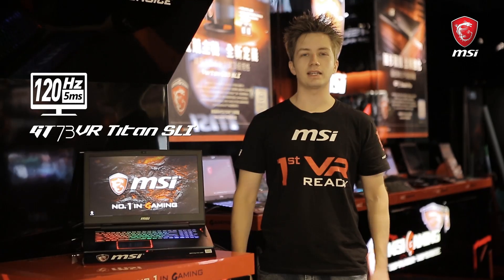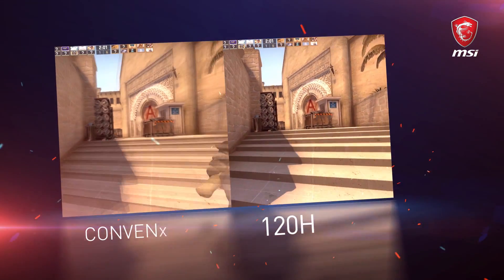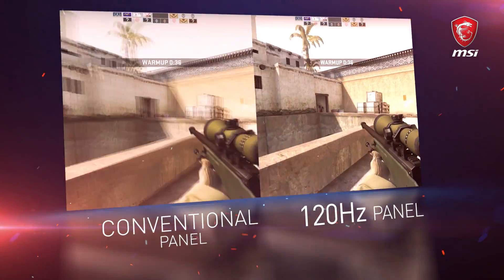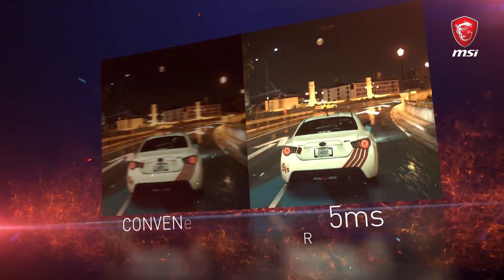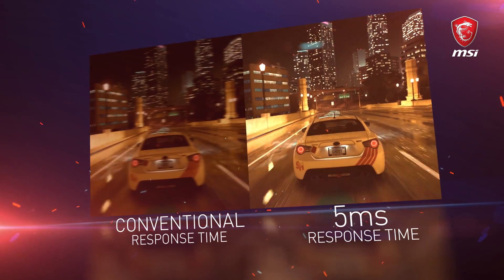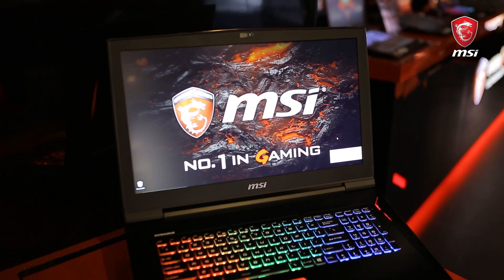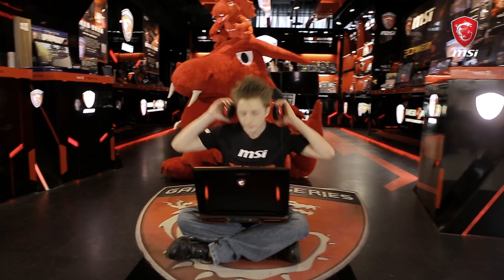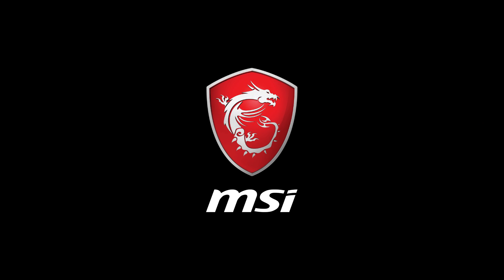Buttery Smooth Motion of 120Hz/5ms display for MSI GT73VR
MSI, the No.1 Gaming Brand Goes Above and Beyond, Bringing you 7th Generation Intel® Core i7 Platform to Reach the New Heights for 4K Gaming and VR Experience!
MSI new GT73VR is the world’s first gaming notebook with 120Hz/5ms display. The input lag is reduced to its minimum while the wide viewing angles broaden user’s visual horizons.
Don’t lose frames. React instantly. Enjoy your visual experience at the world’s top level.